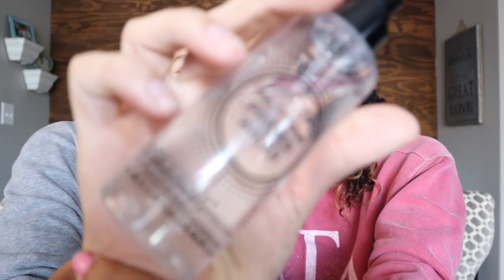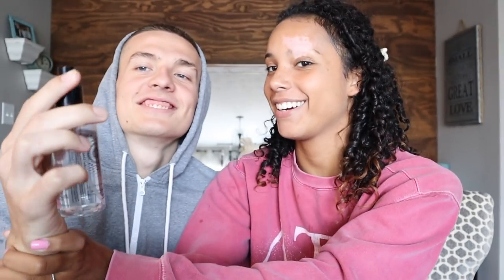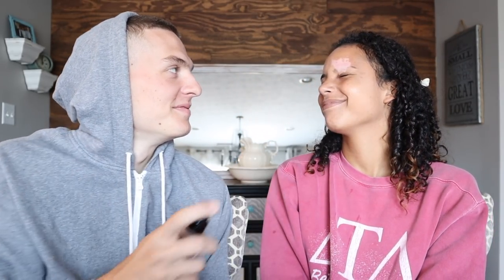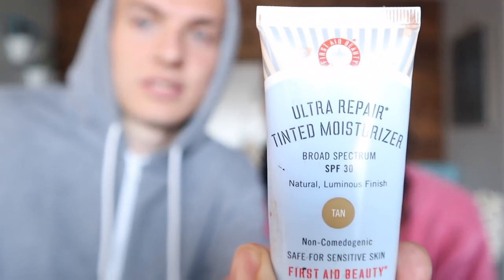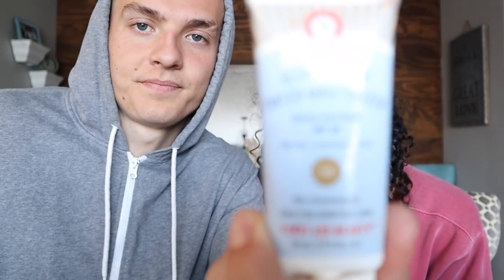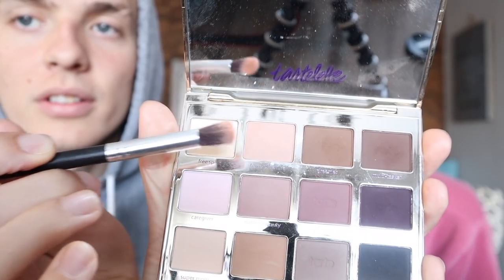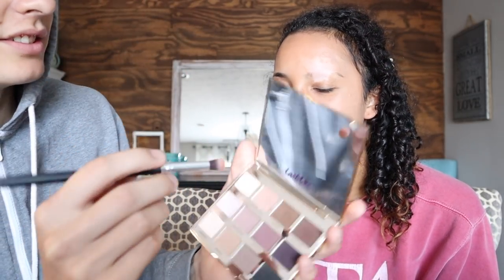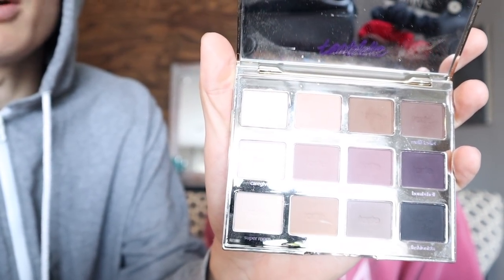Fiancé Does My Makeup Tag || IT WAS A DISASTER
Today Kyle and I are doing the " My fiancé does my makeup tag". It was an interesting experience to say the least. Hope you guys enjoy! Xoxo.

FOLLOW US AROUND:
Alexa's Instagram: @Alexajenkins_
Alexa's Twitter: @AlexaJenkins_
Kyle's Instagram: @kylejguy5
Kyle's Twitter: @Kylejguy5